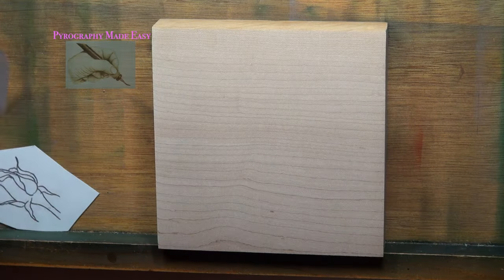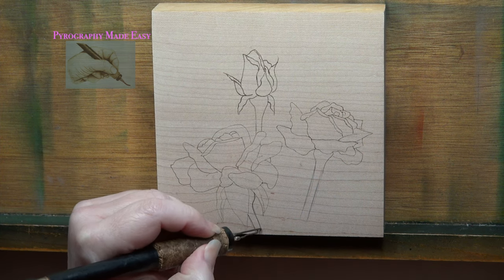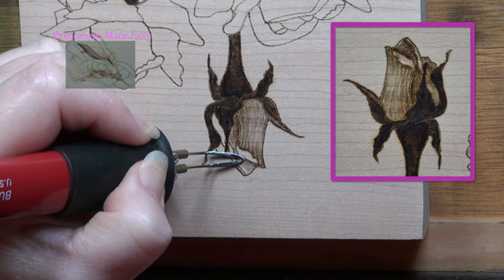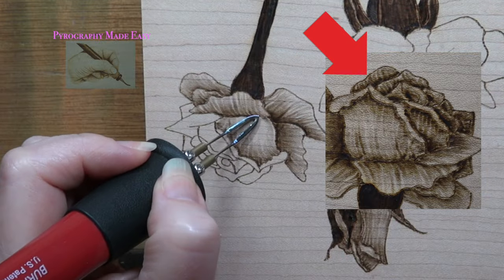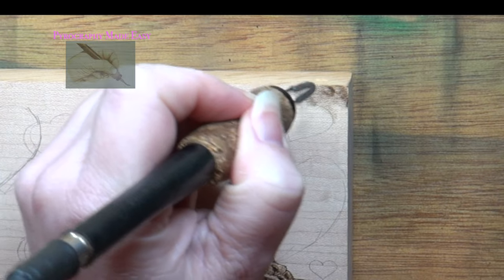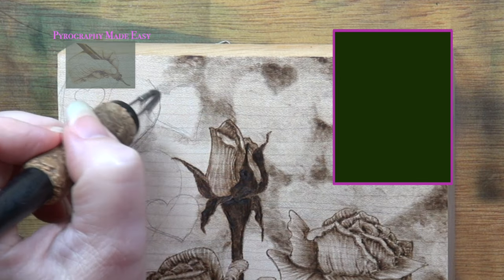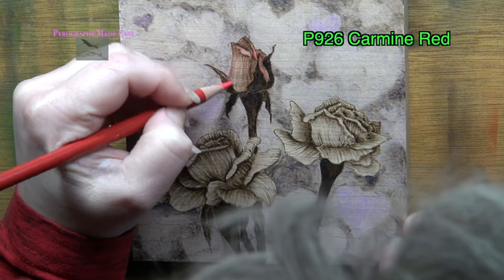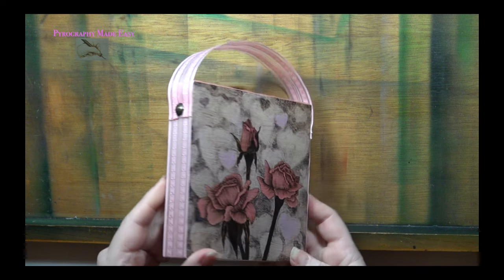Wood Burning for beginners - Valentine Hearts & Roses - pyrography tutorial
In this beginner friendly pyrography wood burning tutorial episode, I will explain how to create the hearts & roses artwork I did.   This video covers everything from start to finish.   I explain the layout process, tracing, burning, ways to customize, and more.
I will even show you a really cute way to create a ribbon hanger for your artwork!

On my website I have a blog that contains the sheet of roses pattern I used in the artwork.  Here is a link to that blog

I added color to my artwork.  This is not a required step, but it's a fun step.  :)
Below are the Prismacolor colored pencils I used:
p1026 Greyed lavender, was used on the background
p956 Lilac, was used to emphasize a couple of hearts
p926 Carmine red, was the first light layer of color on the rose petals
p994 Process red, was the second light layer of color on the rose petals

Wood:  Alder
Size: 5 1/4 x 5 1/4 inches (13.3 x 13.3 cm)
Pyrography Time:  2 1/4 hours
Color:  45 minutes
Date Completed:  January 9, 2024

I also used a Burnmaster handset.  This handset works with my Colwood burner.

Artist: Brenda Wilkie
Video created by: Brenda Wilkie
Music written & performed by: Todd Wilkie

I’ve broken down the tutorial into easy to navigate chapters:
00:00  Intro
00:27  Arrange
00:58  Trace
01:42  Outline
02:40  Add stems
03:09  Stems and leaves
04:29  Rose petals
09:09  Background hearts
12:12  Customization
13:24  Adding color
15:10  Signing
15:20  Wood finish
15:30  Ribbon hanger
16:43  Conclusion